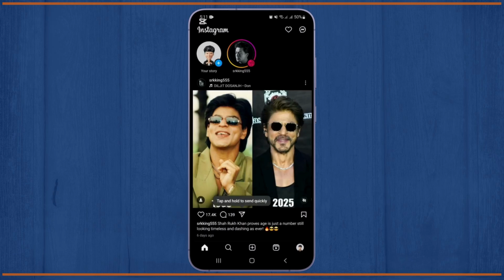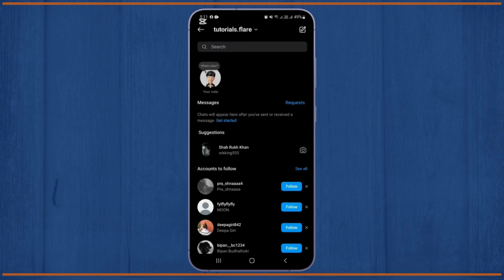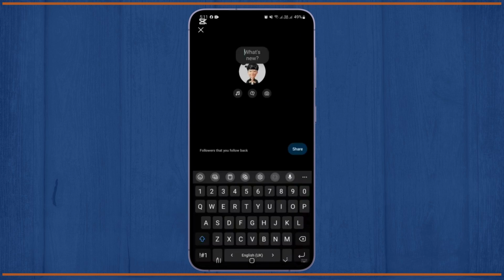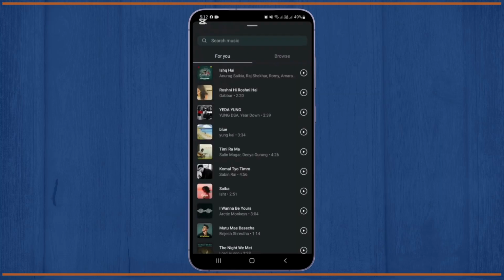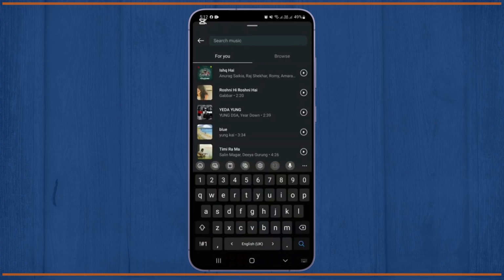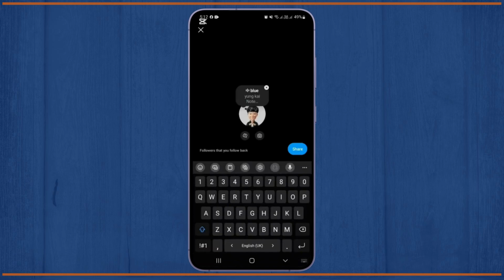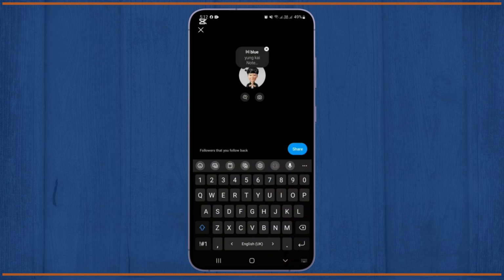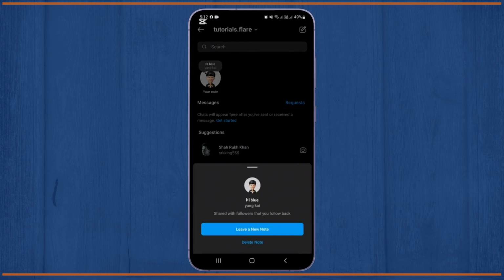How to Add Music to Your Instagram Profile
Learn how to add music to your Instagram profile in this easy-to-follow guide! We'll show you step-by-step how to add a song to your Instagram profile and how to add music on your Instagram profile so you can personalize your page. Want to add music to your profile on Instagram or add a song to your Instagram profile? We've got you covered. If you're wondering how to put music on your Instagram profile or experiencing issues like Instagram profile music not showing, this video will help you understand the process.

Timestamps:
0:00 Introduction
0:30 Step 1: Navigating to Profile Editing
1:00 Step 2: Selecting and Adding Music